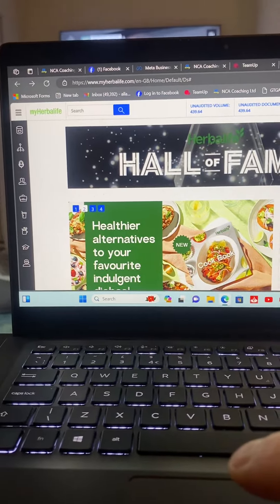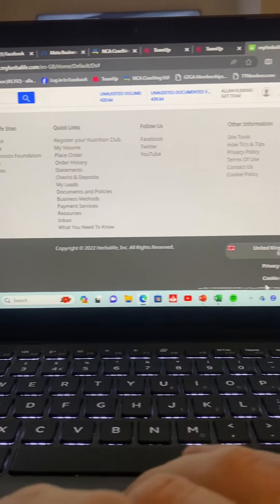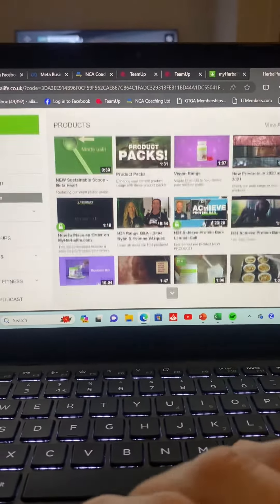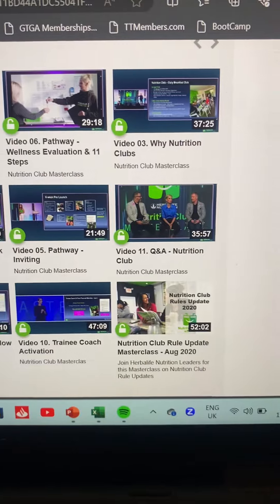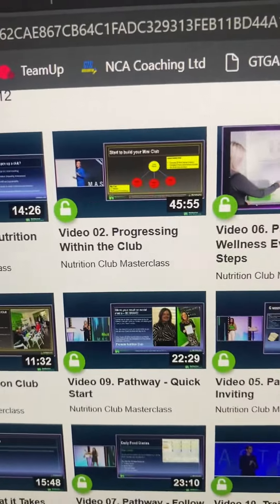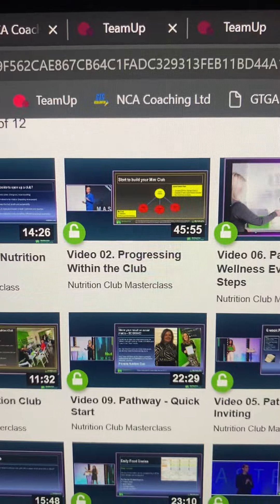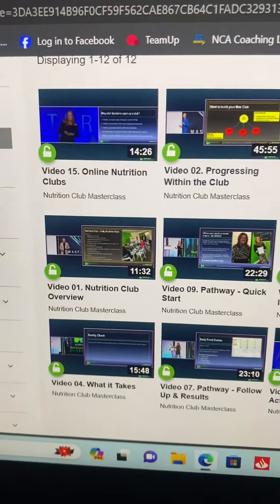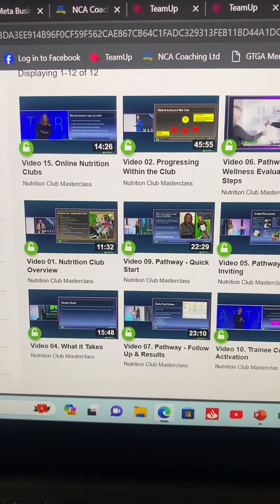Nutrition club training